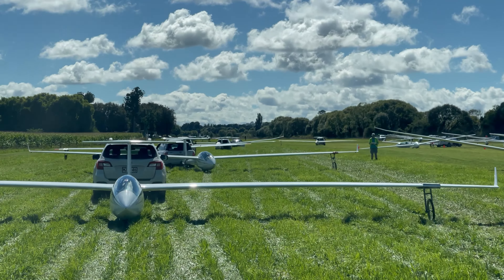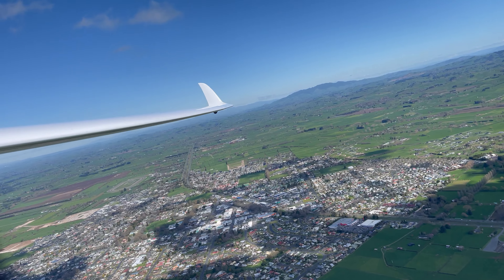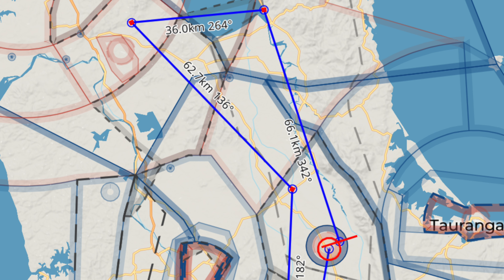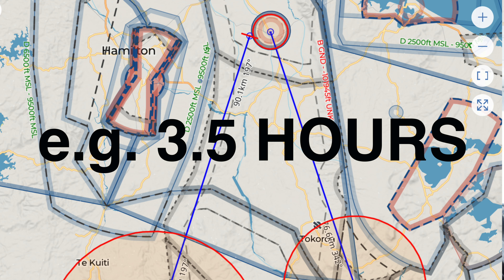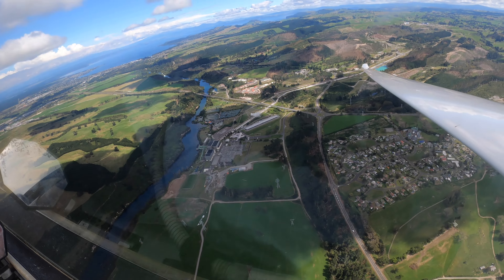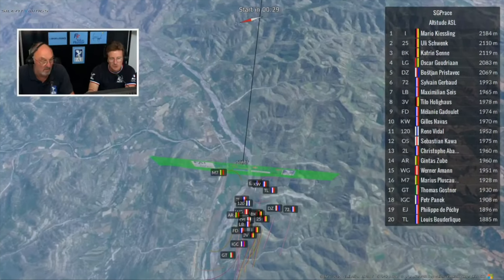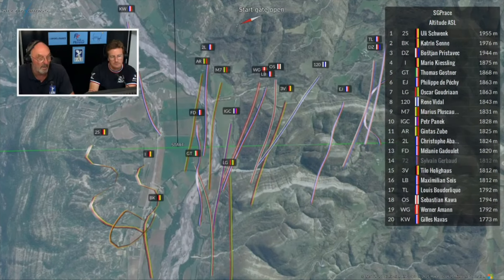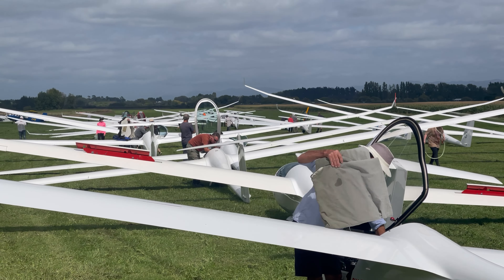Gliding competitions explained in 100 seconds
Gliding contests explained in 100 seconds including AAT, Racing tasks, Enterprise contests, and Grand Prix's. Let me know if you like this format and want to see more!

00:00 Getting lined up into wind
01:05 Going Backwards
01:26 Flying around lenticulars
02:25 One of the rarest clouds ever